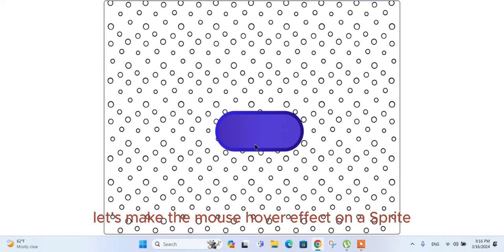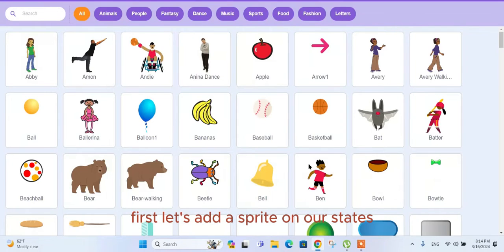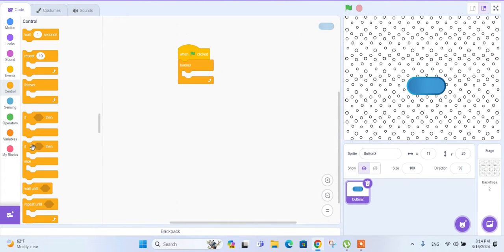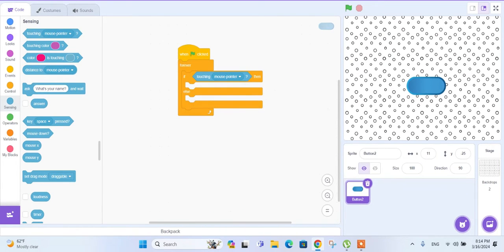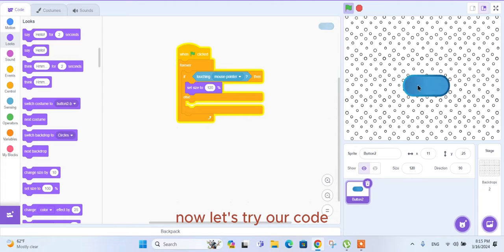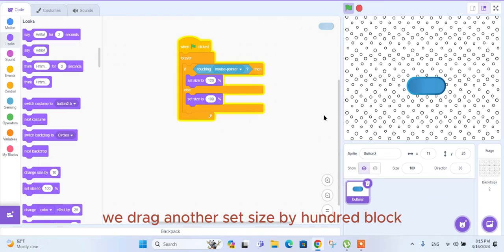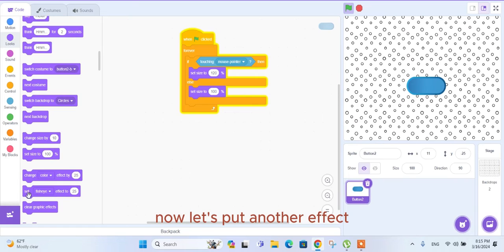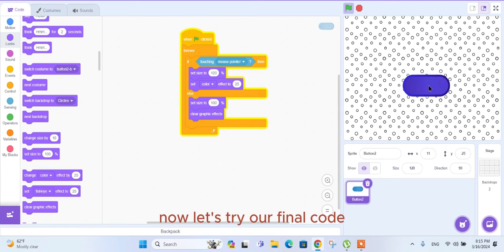Scratch Hover Effect / Mouse Hover Effect | scratch animation | button animation effect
The video teaches about how to make your sprite sense the mouse hover and animate accordingly in scratch.